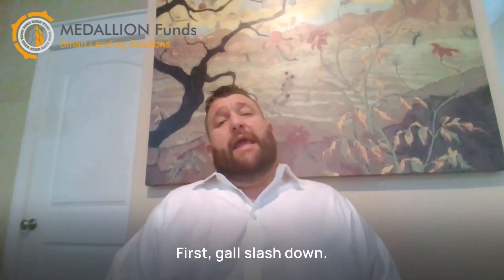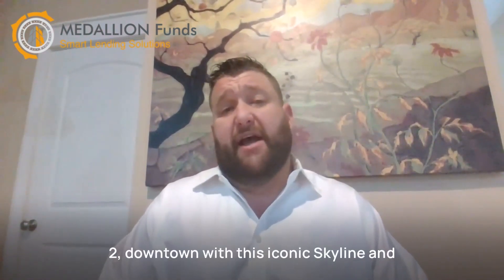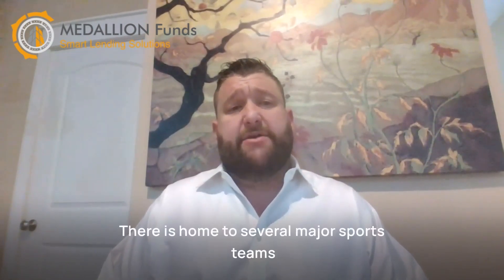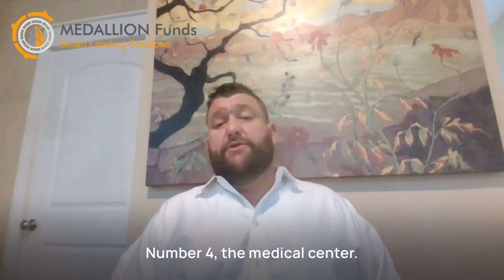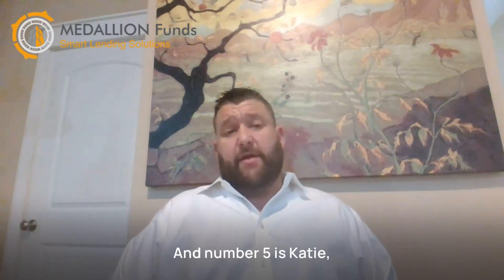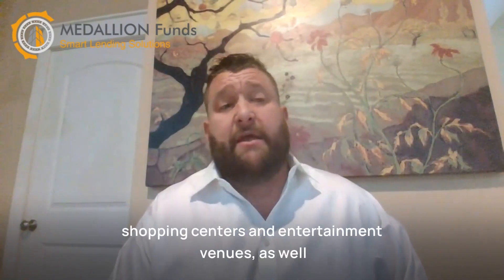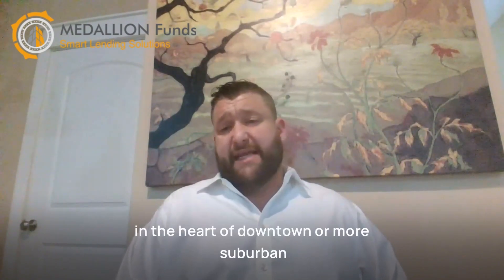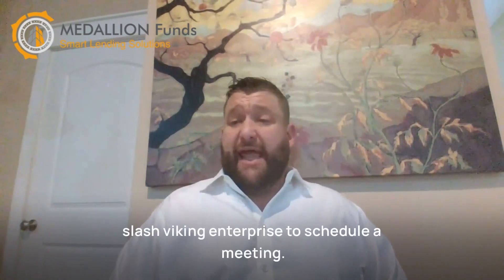Top 5 Commercial Real Estate Locations in Houston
As one of the fastest-growing cities in the United States, Houston has become a hub for commercial real estate investment. With a booming economy and a diverse population, the city offers a wealth of opportunities for investors and business owners alike. In this article, we will explore the top 5 commercial real estate locations in Houston, examining the unique features of each that make them so attractive.

The Galleria/Uptown - This area is home to one of the largest shopping malls in the country, The Galleria, as well as numerous high-end hotels, restaurants, and entertainment venues. It is a popular destination for tourists and locals alike, making it an ideal location for businesses looking to attract a diverse customer base.

Downtown - With its iconic skyline and bustling business district, downtown Houston is a prime location for businesses in finance, law, and other professional services. The area is also home to several major sports teams, including the Houston Rockets and the Houston Astros.

Energy Corridor - As the name suggests, the Energy Corridor is a hub for the oil and gas industry, with numerous companies headquartered in the area. It is also home to several large office complexes and residential communities, making it an ideal location for businesses and employees looking for a more suburban setting.

Medical Center - The Houston Medical Center is one of the largest medical complexes in the world, with over 50 healthcare-related institutions located in the area. As a result, it is a popular location for businesses in the healthcare and biotech industries.

Katy - Located just west of Houston, Katy is a rapidly growing suburb that offers easy access to the city via several major highways. The area is home to several large shopping centers and entertainment venues, as well as a growing number of residential communities.

In conclusion, Houston offers a wealth of opportunities for investors and business owners looking to capitalize on the city's booming economy and diverse population. Whether you are looking for a prime location in the heart of downtown or a more suburban setting in the Energy Corridor or Katy, Houston has something to offer for every type of business.